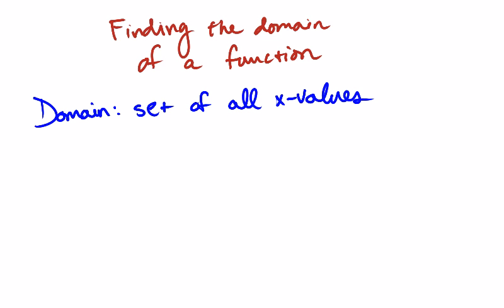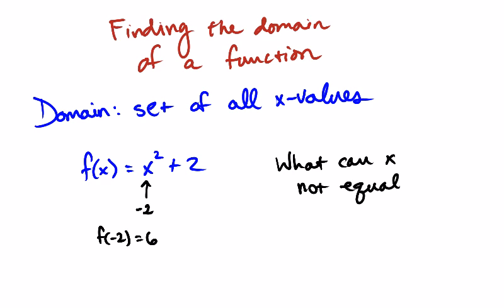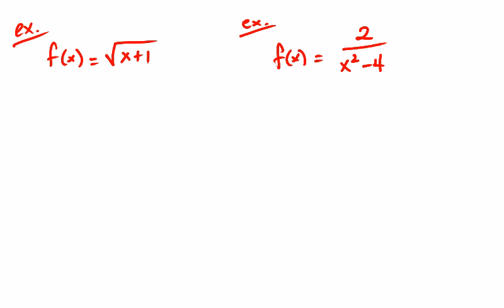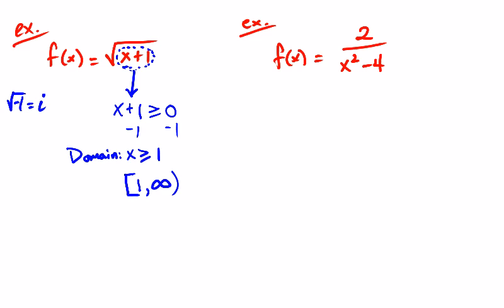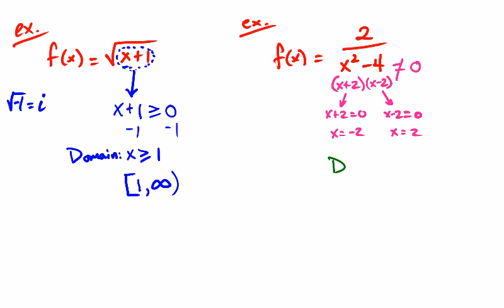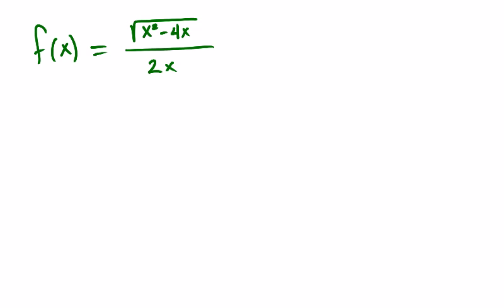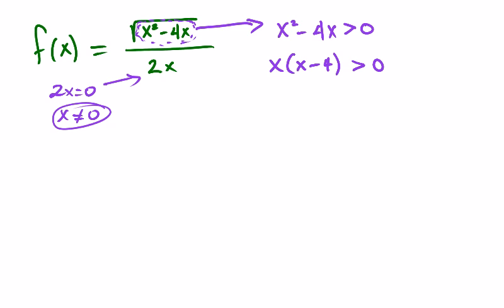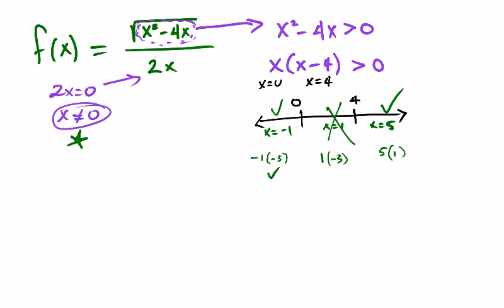Domain of a Function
This video looks at how to find the domain of a function when you are given the equation rather than the graph.